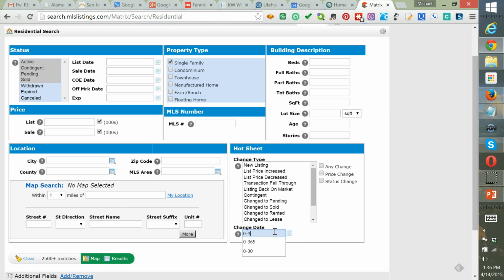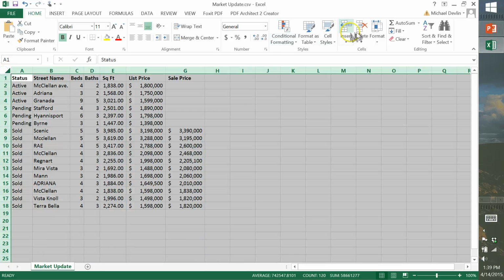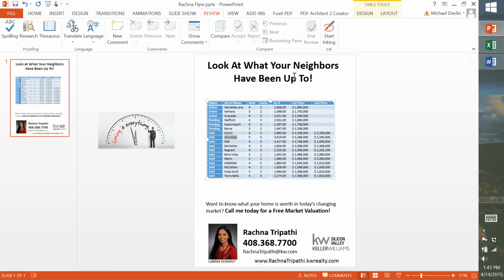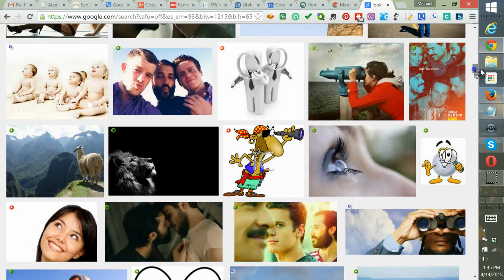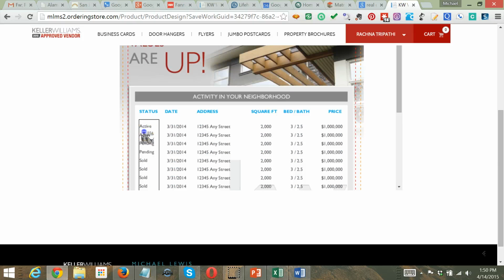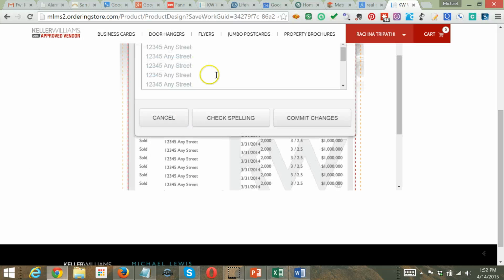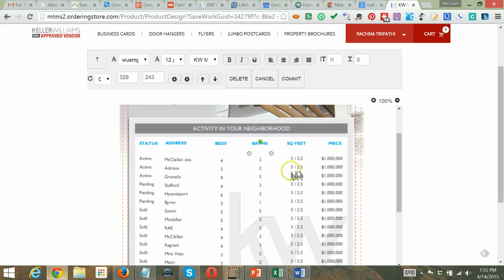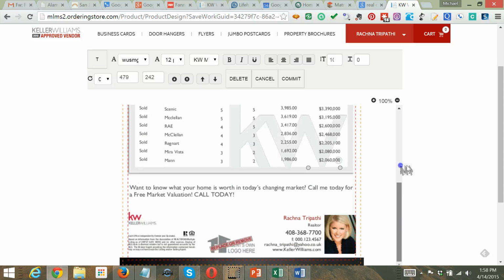Another farm flyer